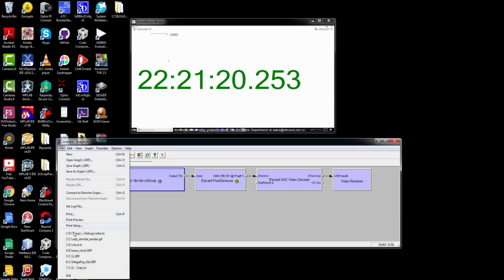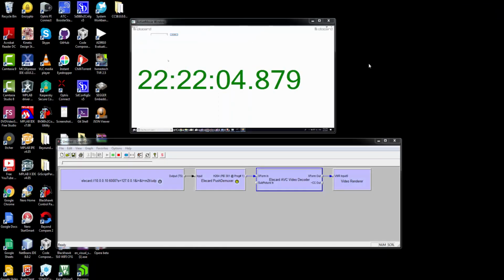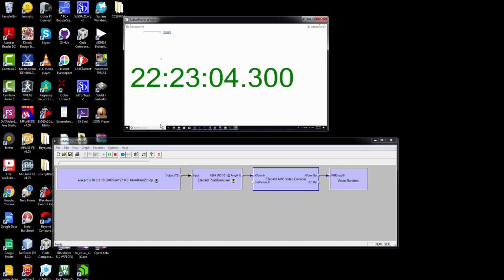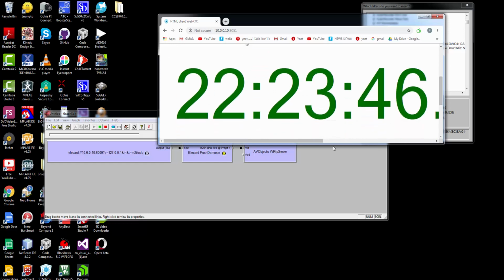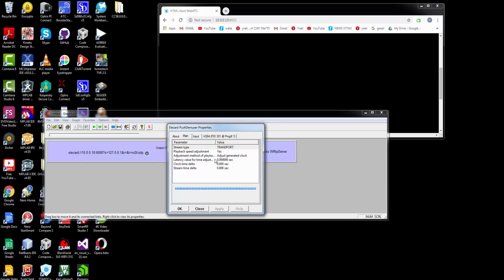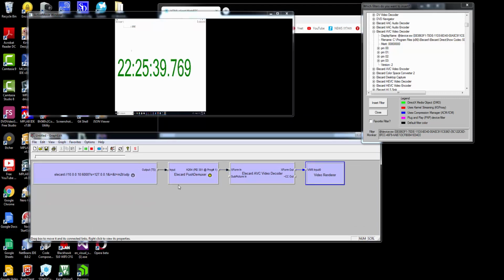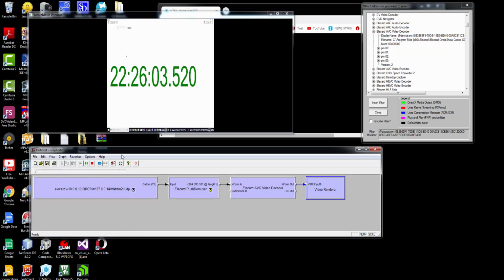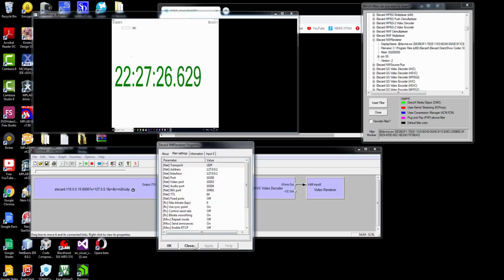Sending UDP video across the internet part 2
In this video i am sending data from remote client to the server in a download manner.
The UDP that is accepted ( recv) by the server can be now publish to local network , including the local computer with AVObject Web RTC directshow filter.
once publish we can open a web browser in a local area and watch the remote video that we sent.